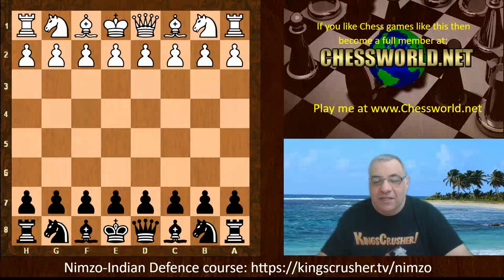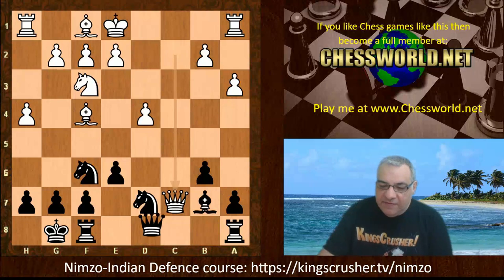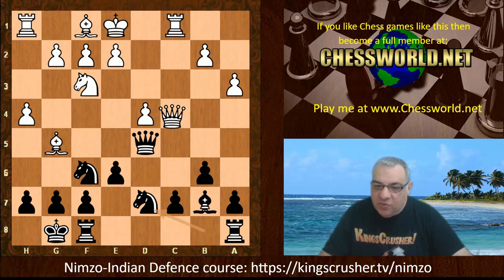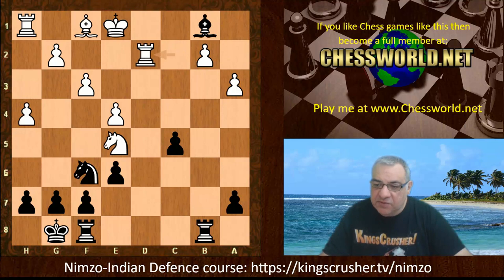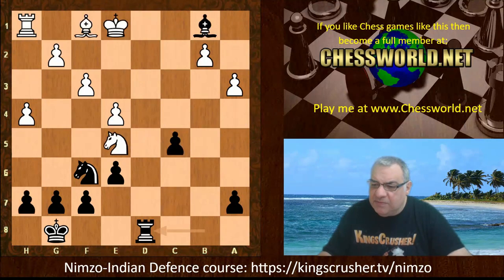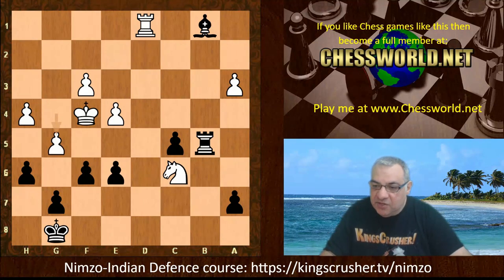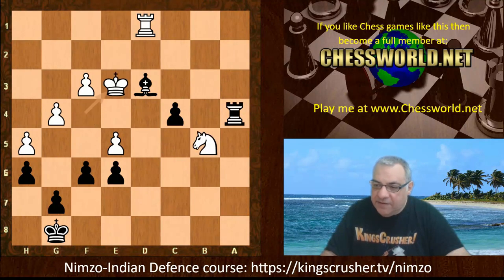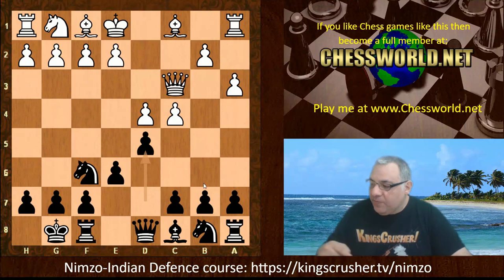Amazing Nimzo Indian Chess Game || Garry Kasparov vs Levon Aronian || St Louis Rapid 2017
FIDE CM Kingscrusher goes over an Amazing Nimzo Indian Chess Game || Garry Kasparov vs Levon Aronian || St Louis Rapid 2017

Who is Levon Aronian?

Levon Grigori Aronian (Armenian: Լևոն Գրիգորի Արոնյան, romanized: Levon Grigori Aronyan; born 6 October 1982) is an Armenian chess player. He was awarded the title Grandmaster by FIDE in 2000. On the March 2014 FIDE rating list, he was ranked number two in the world and had an Elo rating of 2830,[3] making him the fourth highest rated player in history.

Aronian won the FIDE World Cup in 2005 and 2017. He led the Armenian national team to the gold medals in the Chess Olympiads of 2006 (Turin), 2008 (Dresden) and 2012 (Istanbul)[4] and at the World Team Chess Championship in Ningbo 2011. He won the FIDE Grand Prix 2008–2010, qualifying him for the Candidates Tournament for the World Chess Championship 2012, where he was knocked out in the first round. He was also world champion in Chess960 in 2006 and 2007, in rapid chess in 2009, and in blitz chess in 2010.

Aronian has been the leading Armenian chess player since the early 2000s.[5] His popularity in Armenia has led to him being called a celebrity[6] and a hero.[7] He was named the best sportsman of Armenia in 2005[8] and was awarded the title of Honoured Master of Sport of the Republic of Armenia in 2009. In 2012 he was awarded the Order of St. Mesrop Mashtots.[9]

In 2016, CNN called Aronian the "David Beckham of chess".

Who is Garry Kasparov ?

Garry Kimovich Kasparov (Russian: Га́рри Ки́мович Каспа́ров, Russian pronunciation: [ˈɡarʲɪ ˈkʲiməvʲɪtɕ kɐˈsparəf]; born Garik Kimovich Weinstein,[2] 13 April 1963) is a Russian chess grandmaster, former world chess champion, writer, and political activist, whom many consider to be the greatest chess player of all time.[3] From 1986 until his retirement in 2005, Kasparov was ranked world No. 1 for 225 out of 228 months. His peak rating of 2851,[4] achieved in 1999, was the highest recorded until being surpassed by Magnus Carlsen in 2013. Kasparov became the youngest ever undisputed World Chess Champion in 1985 at age 22 by defeating then-champion Anatoly Karpov.[5] He held the official FIDE world title until 1993, when a dispute with FIDE led him to set up a rival organization, the Professional Chess Association.[6] In 1997 he became the first world champion to lose a match to a computer under standard time controls, when he failed to the IBM supercomputer Deep Blue in a highly publicized match. After Kasparov retired, he devoted his time to politics and writing. He formed the United Civil Front movement, and joined as a member of The Other Russia, a coalition opposing the administration and policies of Vladimir Putin. In 2008, he announced an intention to run as a candidate in that year's Russian presidential race, but failure to find a sufficiently large rental space to assemble the number of supporters that is legally required to endorse such a candidacy led him to withdraw. Kasparov blamed "official obstruction" for the lack of available space.[7] Although he is widely regarded in the West as a symbol of opposition to Putin,[8] he was barred from the presidential ballot,[7] as the political climate in Russia makes it difficult for opposition candidates to organize.[9][10]

Kasparov is currently chairman for the Human Rights Foundation and chairs its International Council. In 2017, he founded the Renew Democracy Initiative (RDI), an American political organization promoting and defending liberal democracy in the U.S. and abroad.